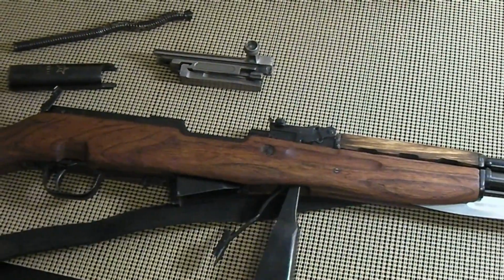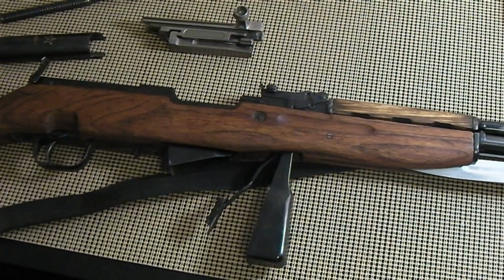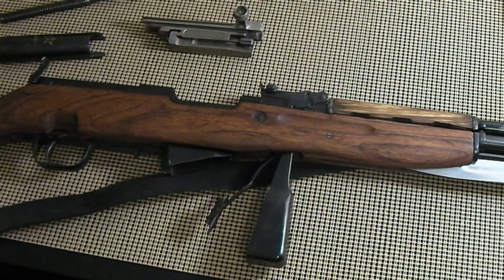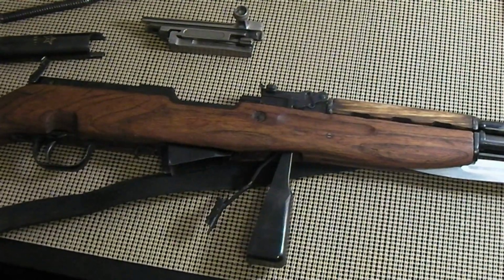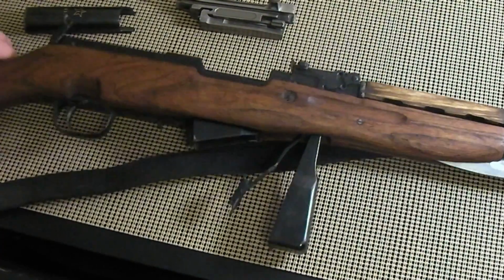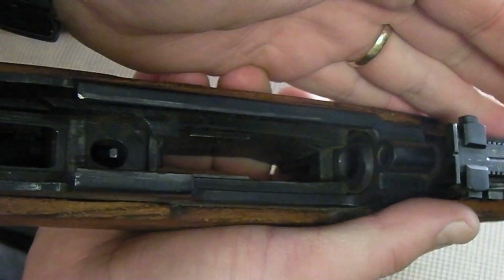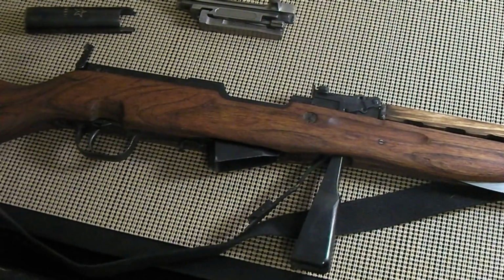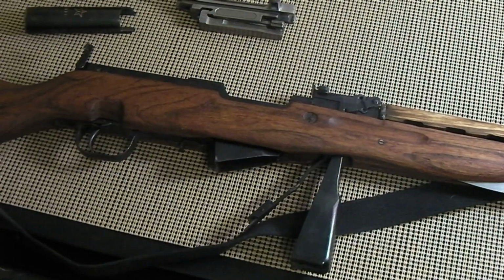SKS - The Reliable Rifle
The SKS proves to be a great rifle for austere conditions.